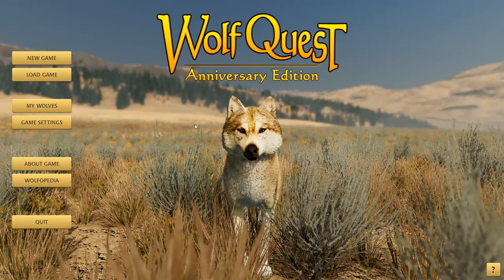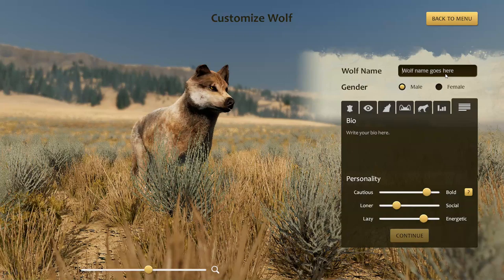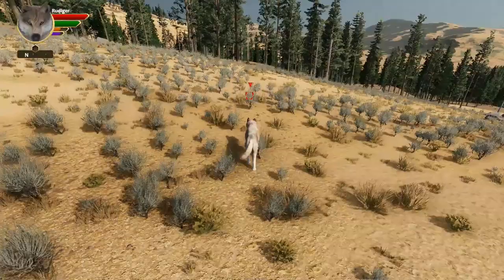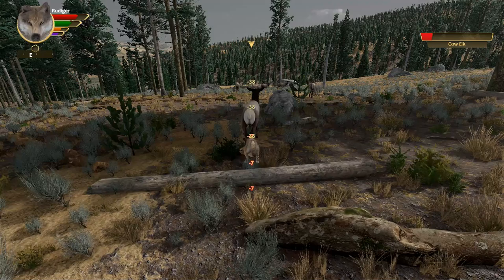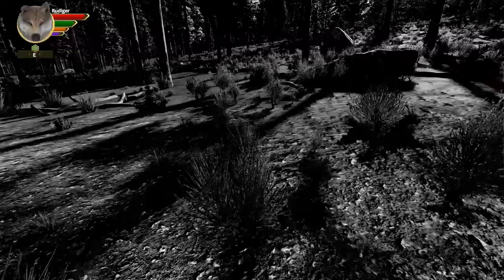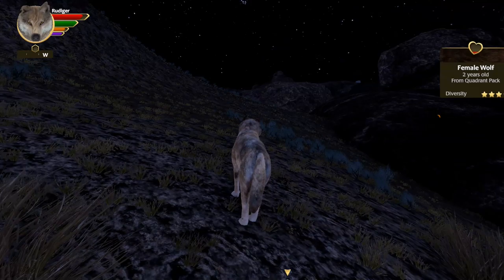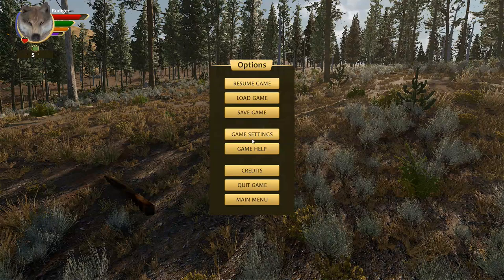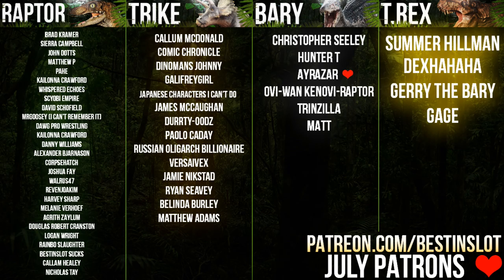A NEW WOLF'S JOURNEY! | WolfQuest : Anniversary Edition Gameplay Part 1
There's a new WolfQuest! WolfQuest Anniversary Edition is a big update to the game people know and love, and in this first episode we'll build our adorable doggo before sending them out into Yellowstone for his first hunt.
You can buy WolfQuest (and give the developers more money) on itch.io here, you'll still get a Steam key!

ABOUT LETS PLAY WOLFQUEST ANNIVERSARY EDITION GAMEPLAY
LIVE THE LIFE OF A WILD WOLF
You are a young gray wolf. Born in the Northern Range of Yellowstone National Park, you learned the ways of the wolf in your family pack. Now you've are venturing out on your own — to explore, hunt, find a mate, establish territory, and raise your own family.
In this WolfQuest let's play we'll start a life as a new wolf, explore Yellowstone park, mate, raise our own cubs, hut elk, mule deer, moose, grizzly bears and even other wolves!

For Adventure!